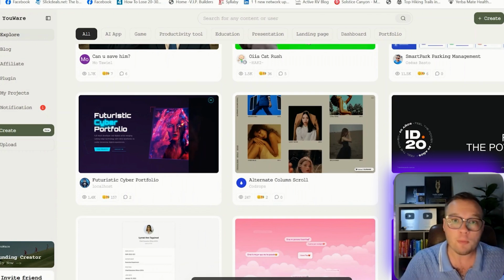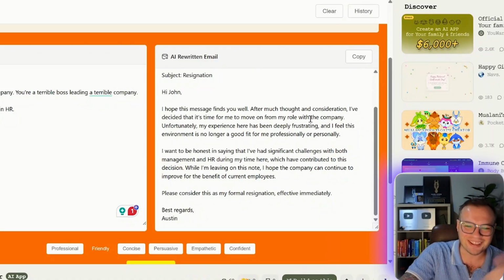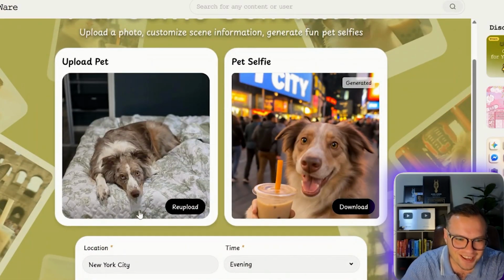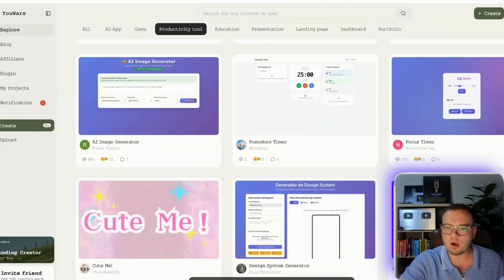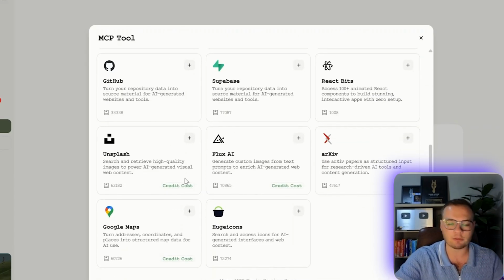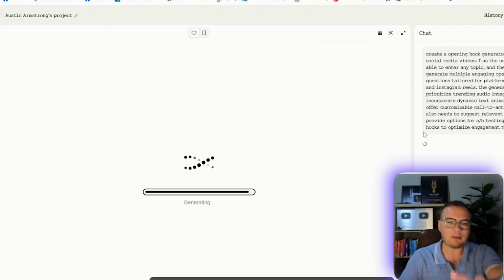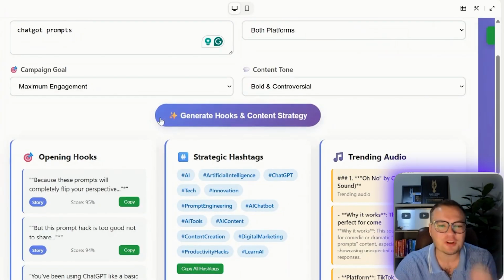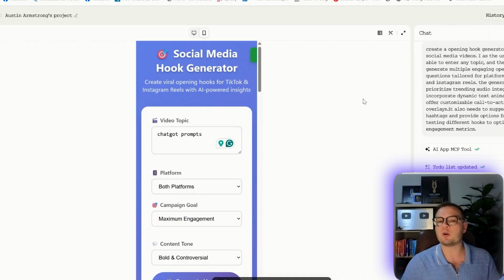Best AI Vibe Coding Tool in 2025 | YouWare.com Tutorial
A special thanks to YouWare for partnering with me on this video! make sure to check them out

I also made you a list of all of the useful websites